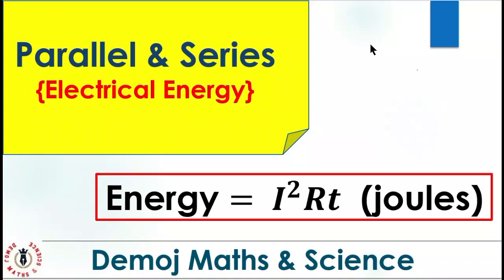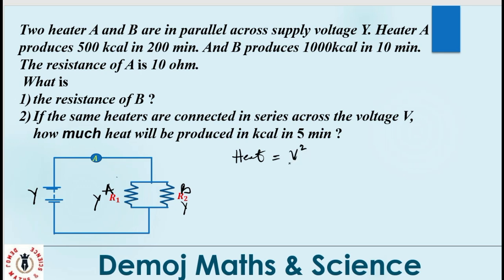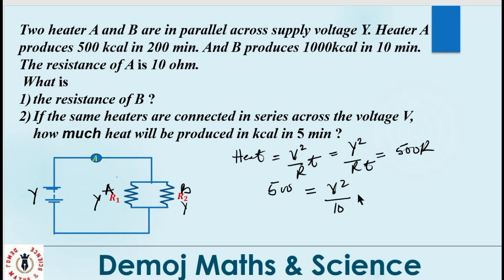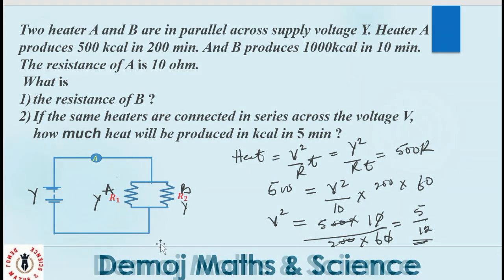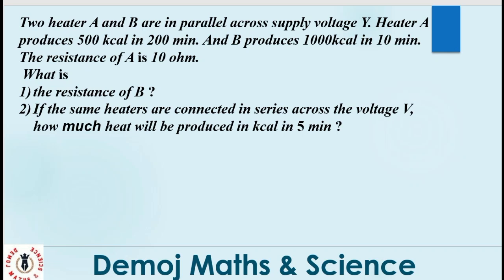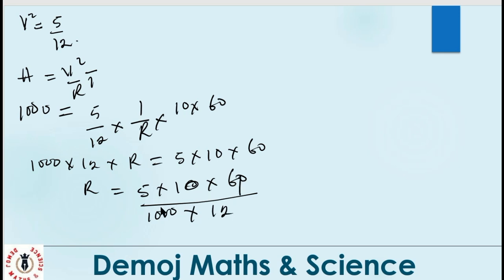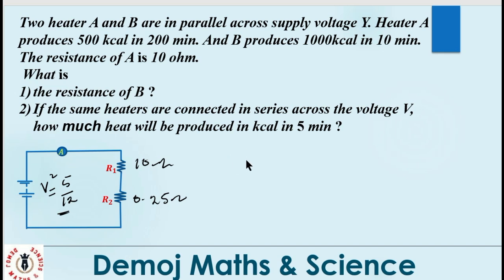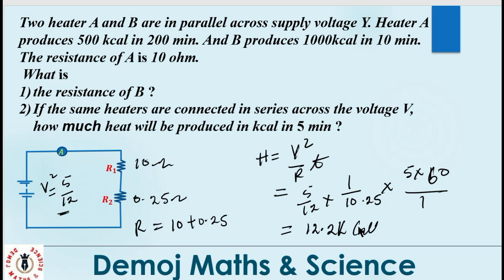How to Calculate Electrical Energy in Parallel and Series Circuit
Unleash the power of electrical energy calculations!

In this lesson, I explored electrical engineering, breaking complex concepts into easy-to-understand steps. You will learn how to calculate electrical energy and power and work in parallel and series circuits. We'll also explore real-world applications, such as analyzing the performance of heating elements.

Key topics covered:

Electrical Energy and Power: Fundamental concepts and units
Ohm's Law: A cornerstone of circuit analysis
Parallel Circuits: Understanding voltage, current, and resistance
Series Circuits: Analyzing voltage, current, and resistance
Practical Calculations: Step-by-step problem-solving techniques

Whether you're a student, hobbyist, or professional engineer, this video will equip you with the knowledge and skills to tackle electrical energy calculations with confidence.